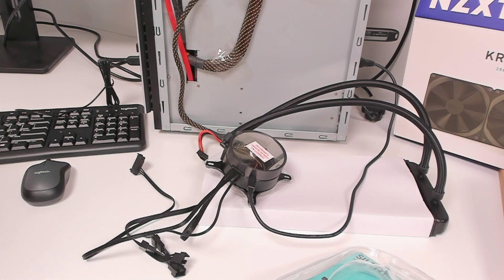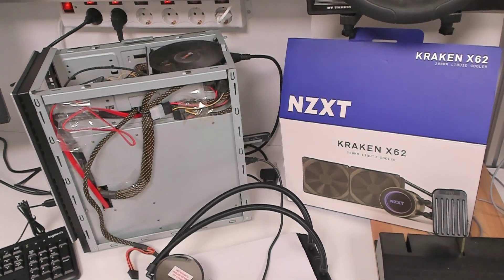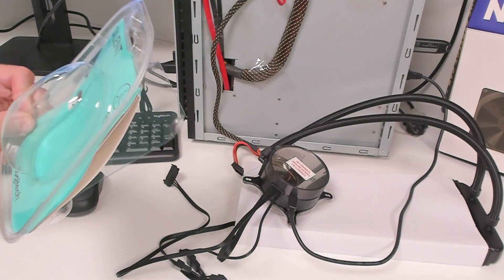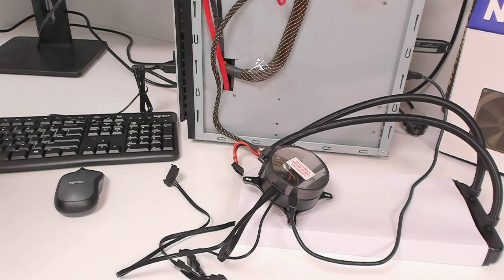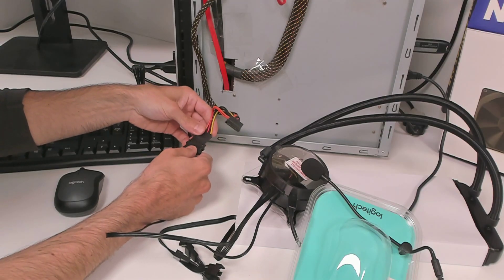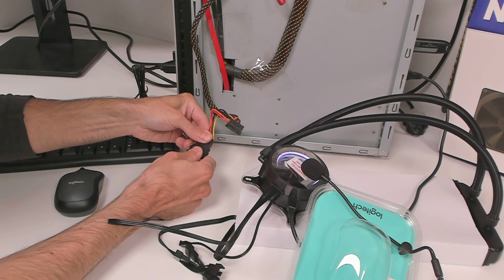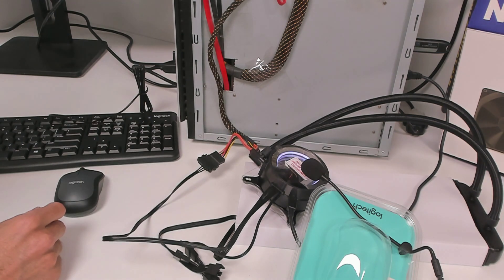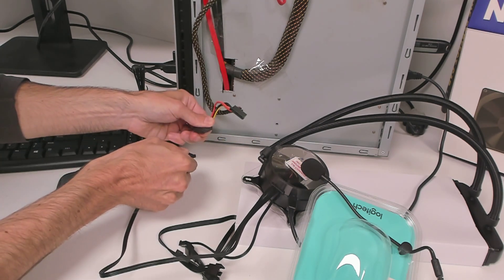Why silent computing and AIO watercooling don't seem to go together.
My gut feeling that the pump will be the noisiest component in a ultra quiet computer seems to be right. I spent 130 euro to find this out, so the 4 other hardcore silent computing people out there who happen to be curious about this don't have to.